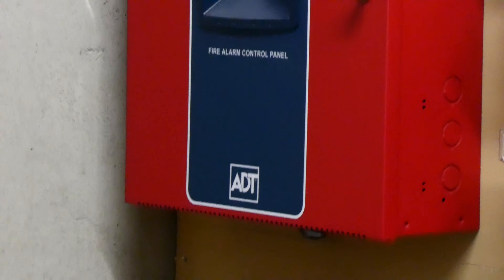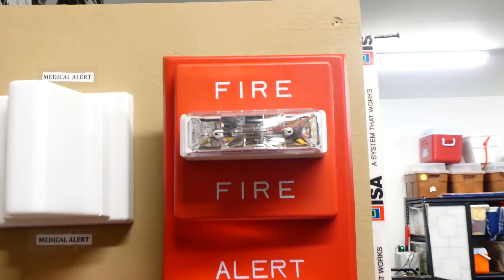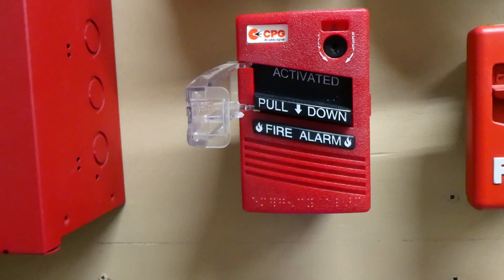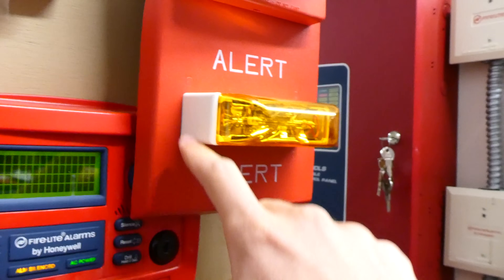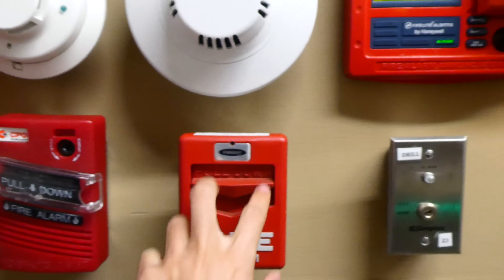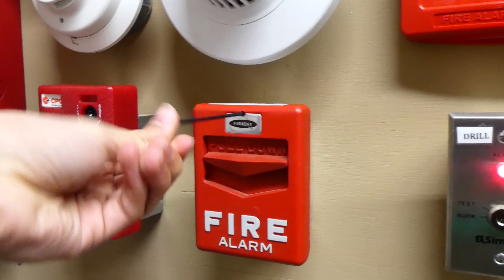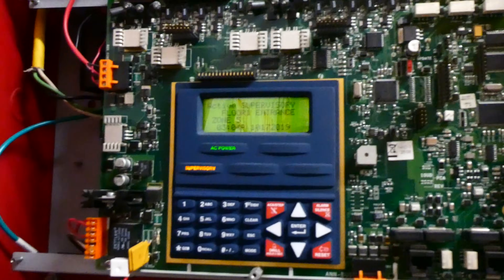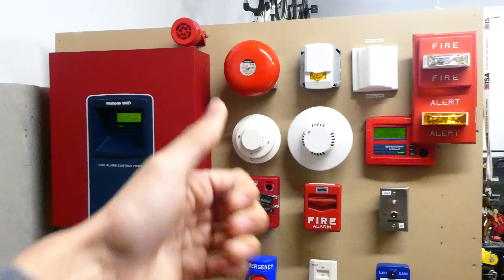ADT Unimode 10UD System Test 12: ALERT!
Watch to see how different emergency alarms work together to improve life safety and save lives. System test 12 features new fire alarms, pull stations, and notification appliances.